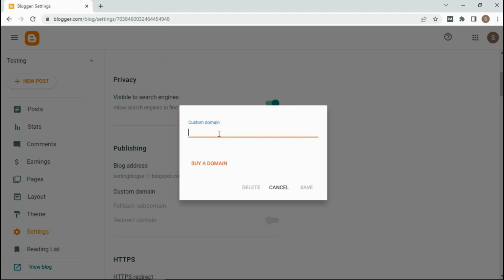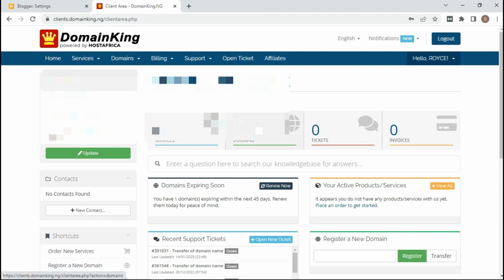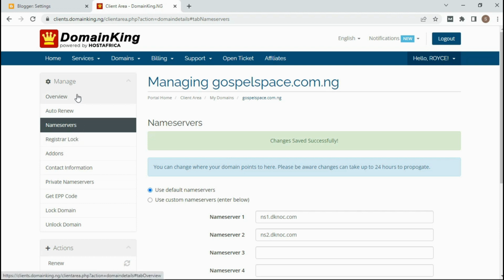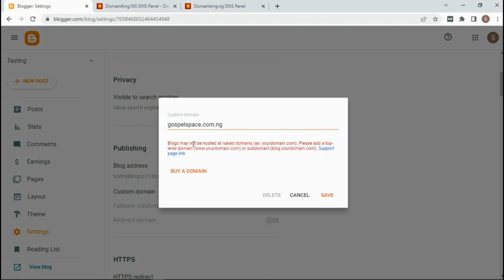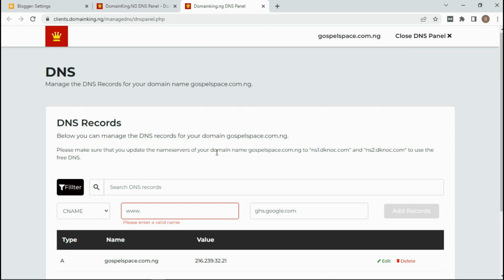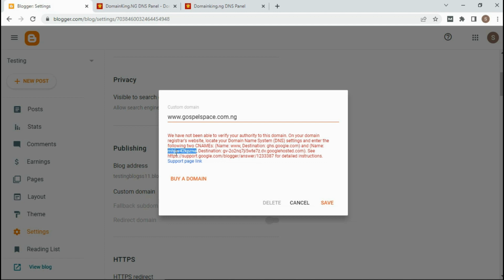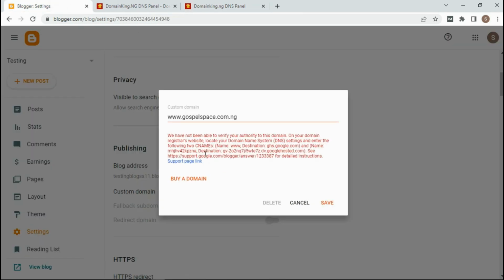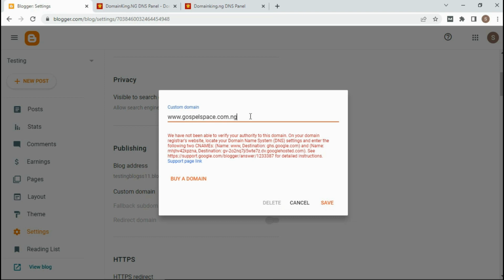Steps To Connect Domain To Blogger / Blogspot Blog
In this video, i will show you practical steps by which you can connect your domain to Blogger blog, the process is the same from any domain provider and they are simple steps.